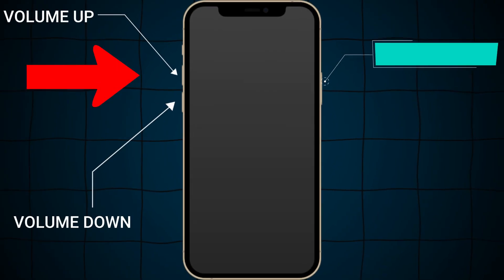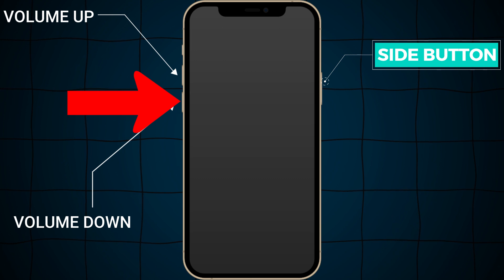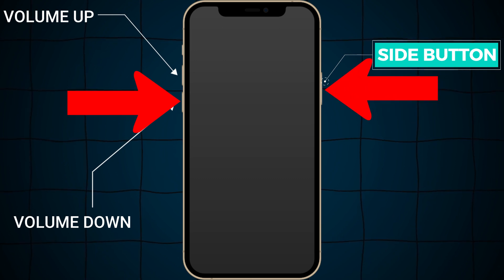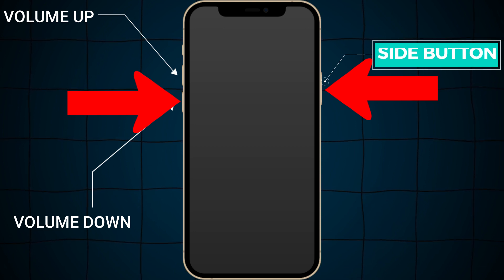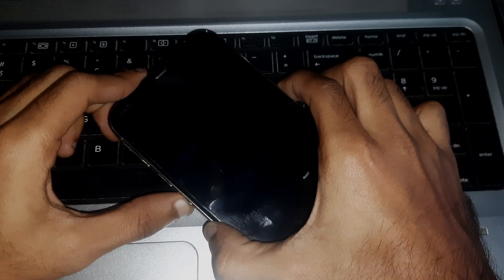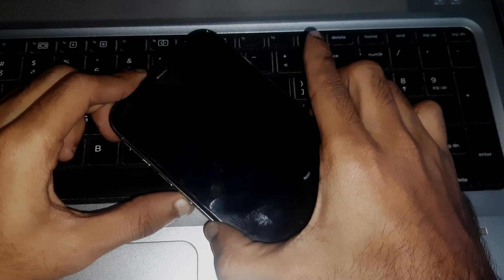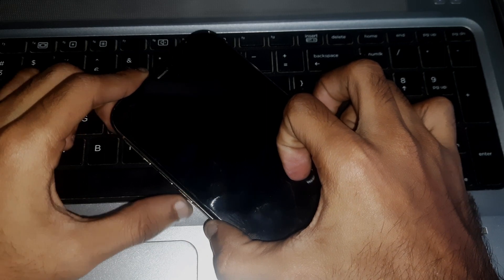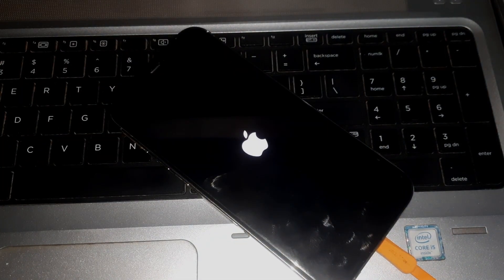iPhone 12 Pro Max Get Out of DFU Mode / IPHONE 12 PRO MAX EXIT DFU MODE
In this video tutorial, you will learn how to exit DFU mode, for your iPhone 12 pro max